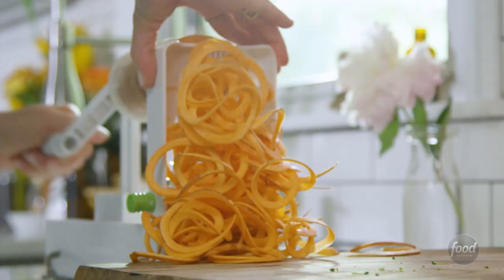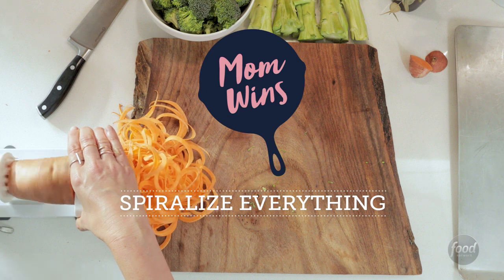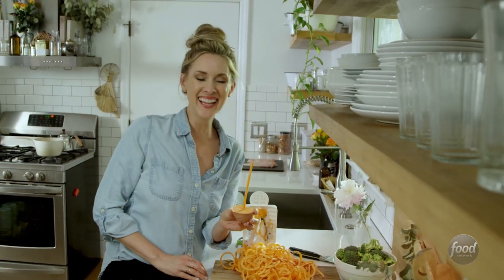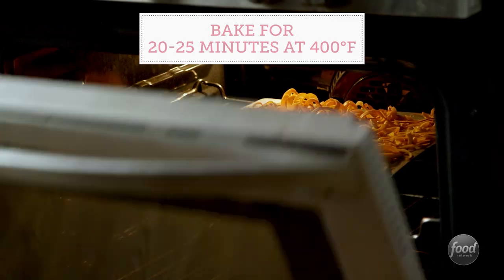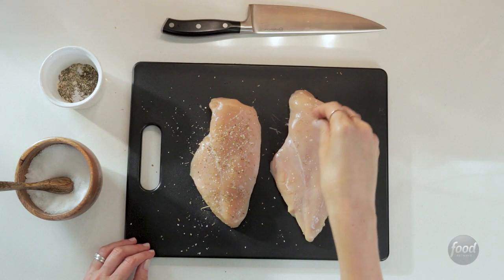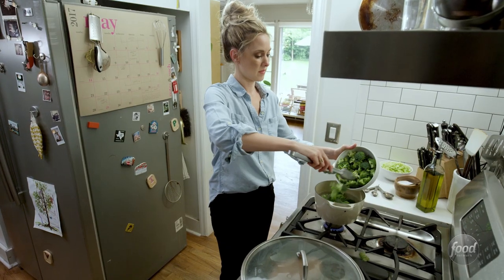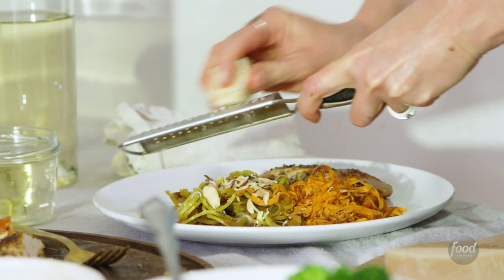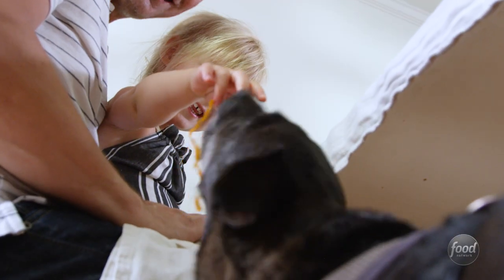Spiralize Everything with Bev Weidner | Mom Wins | Food Network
Bev spiralizes sweet potatoes and broccoli stems for fun and healthy sides.

There’s rarely a dull moment in Bev Weidner's kitchen. She show us the go-to recipes, tips and hacks that keep her family happy and healthy. This isn’t insta-perfect parenthood – Mom Wins pulls back the curtain on all the challenges, laughter and delicious messes of real life.